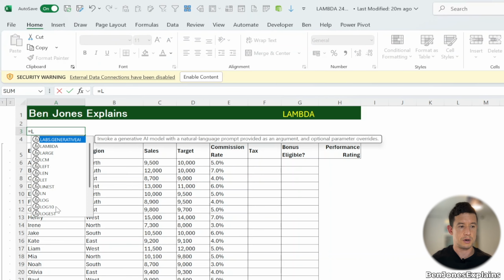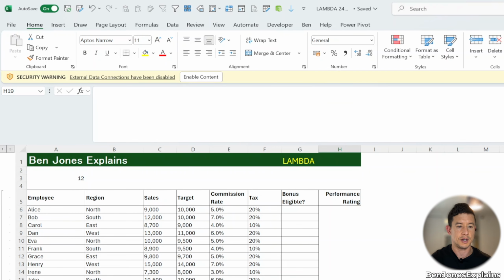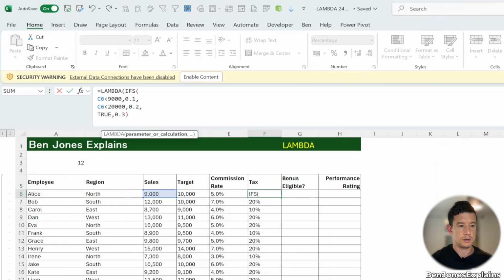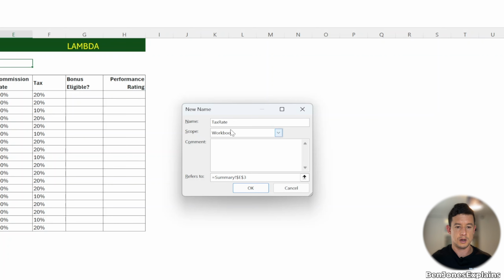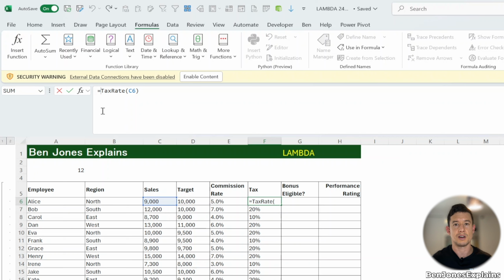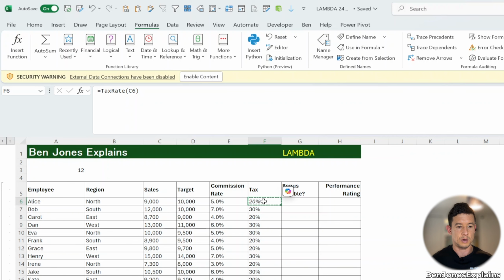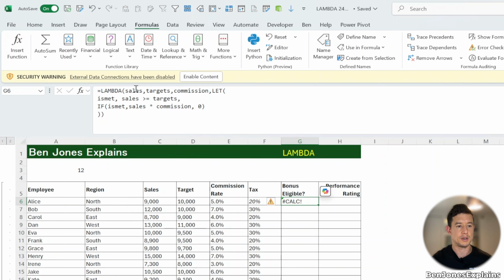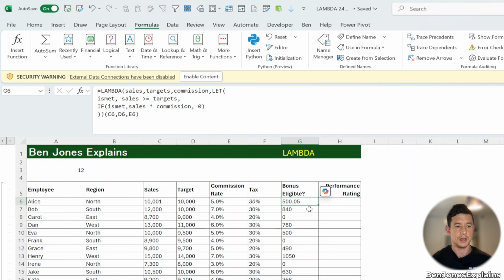Create Custom Excel Functions with LAMBDA (No VBA Needed!) 🔥 | Ultimate Excel LAMBDA Tutorial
Want to write your own Excel functions — without a single line of VBA?
In this step-by-step tutorial, we’re unlocking one of Excel’s most powerful and underrated features: the LAMBDA function.

Learn how to build custom, reusable Excel functions to simplify your workbooks, eliminate repetitive logic, and keep your formulas clean and scalable. No VBA. No plugins. Just pure Excel magic. 💡

✅ In This Video, You’ll Learn:
What the LAMBDA function is in Excel
Why and when to use LAMBDA for real productivity gains
How to write a simple and complex LAMBDA from scratch
How to store and reuse your custom functions using Name Manager
How to combine LAMBDA with LET for cleaner logic
How to update formulas once and reflect changes everywhere
How to share LAMBDAs across workbooks

⏱️ Timestamps:
00:00 – Intro
00:20 – What is a LAMBDA
00:40 – Simple LAMBDA function example
01:28 – Debugging with variable input
01:55 – Complex LAMBDA example (Tax brackets)
04:09 – Store your LAMBDA with Name Manager
06:56 – Use your custom function in new workbooks
07:21 – Combine LAMBDA with LET
10:02 – Final thoughts & next steps

👇 What custom Excel function will you create with LAMBDA?
Drop your ideas in the comments — I reply to everyone!